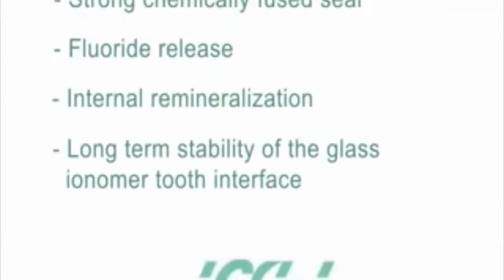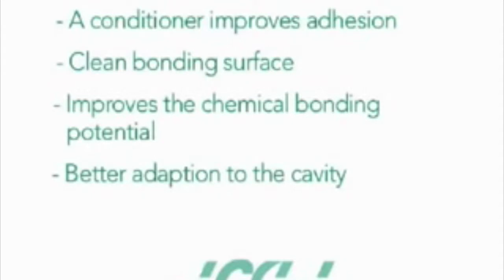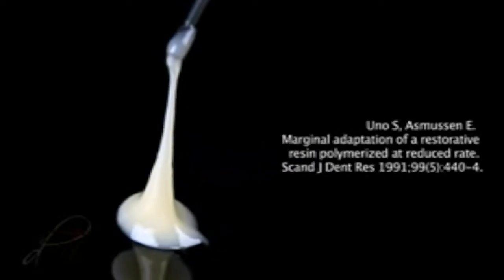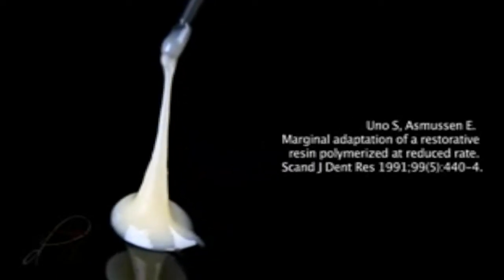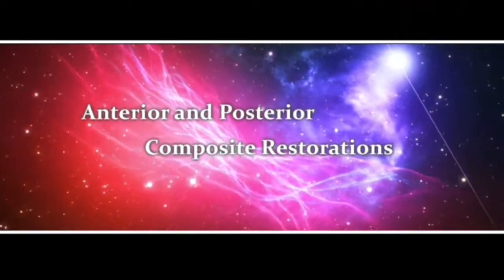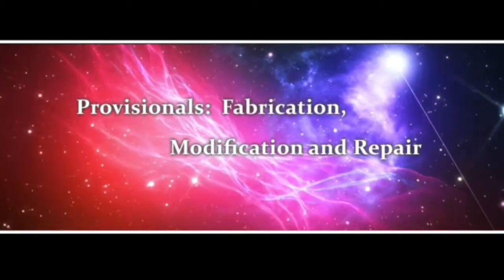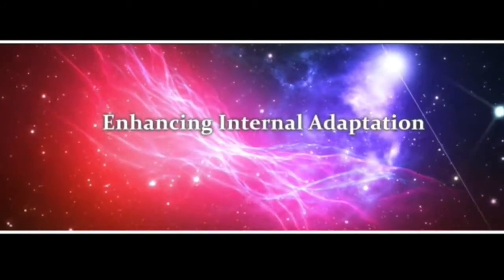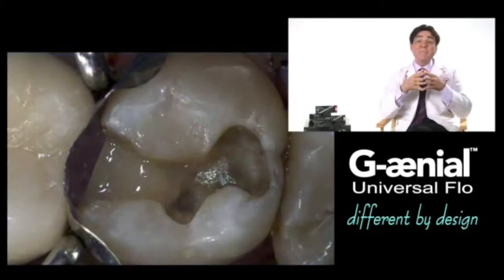GC Product Overview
Buy GC Quality Products from Dental Domain, your exclusive service partner for GC Dental Products in the Philippines.